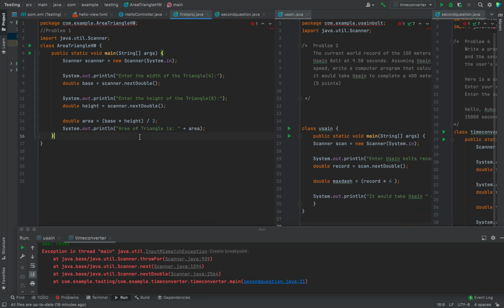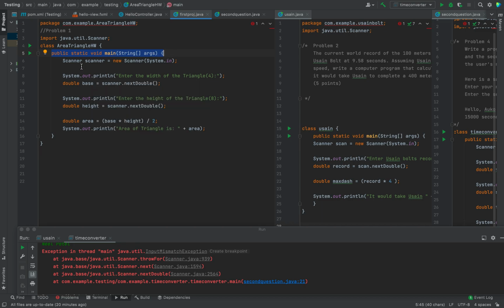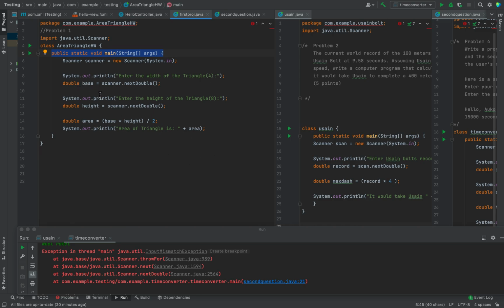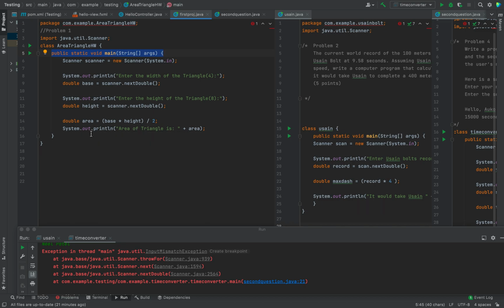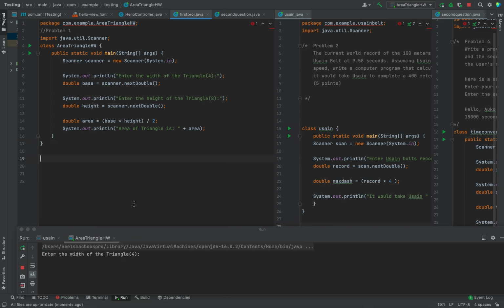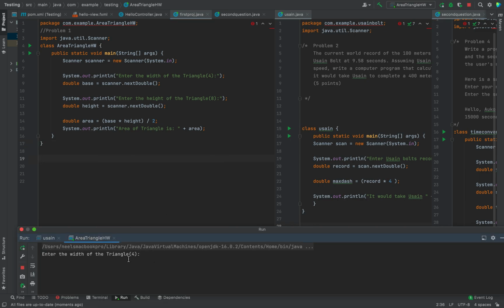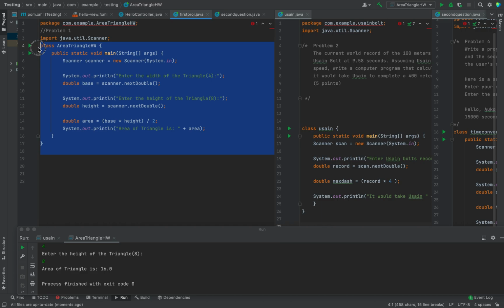My Understanding behind Java Problem 3-Assignment 1